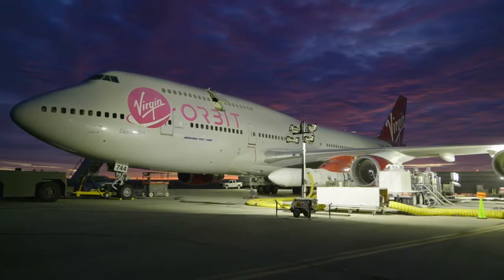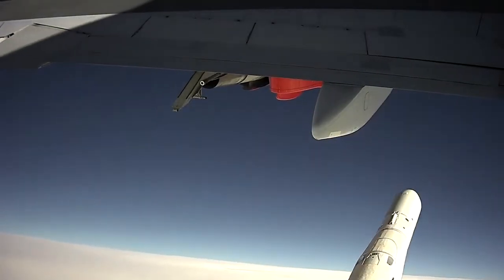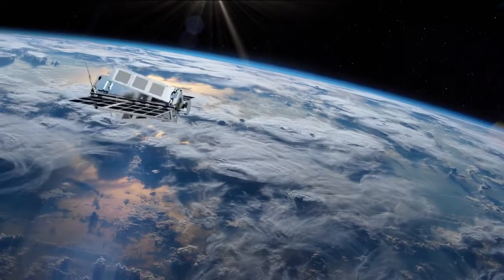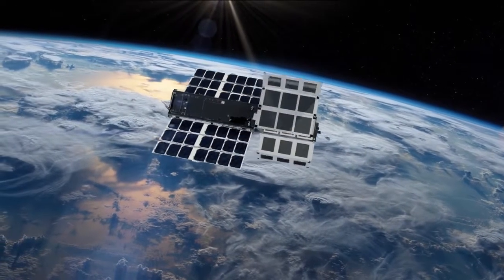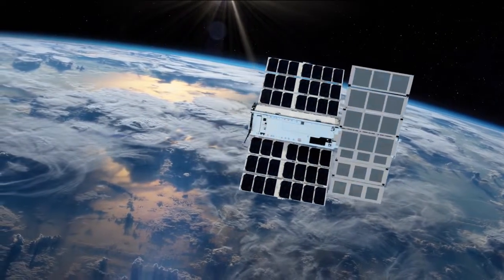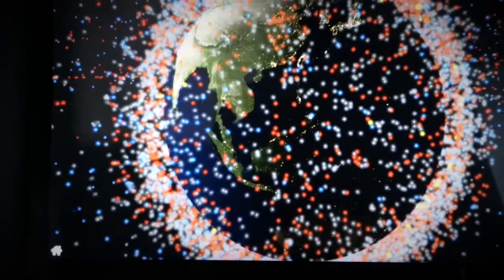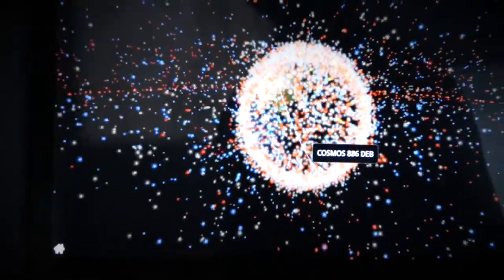ADLER-1: One year in orbit 🚀🎉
Today, 13 Jan 2023 marks one year since the successful launch and deployment of the ADLER-1 cubesat into orbit.

We're incredibly proud of the team that made it happen to launch this technology demonstrator and show how space debris can be counted in a new innovative way.

ADLER-1 was engineered to avoid becoming space debris and will only be operational for a few more months. 🌠